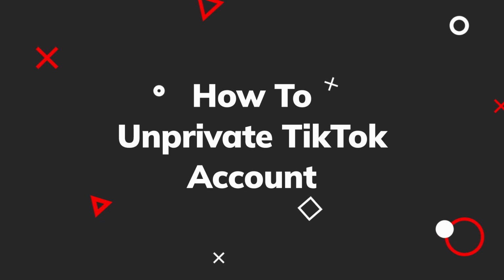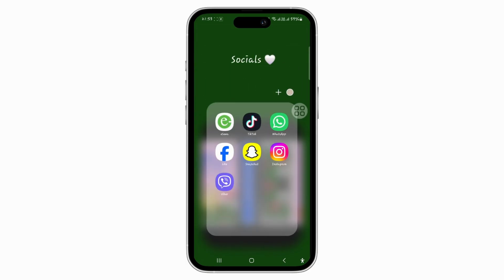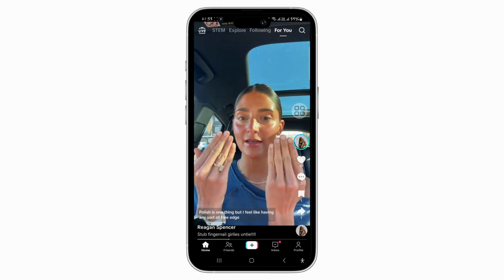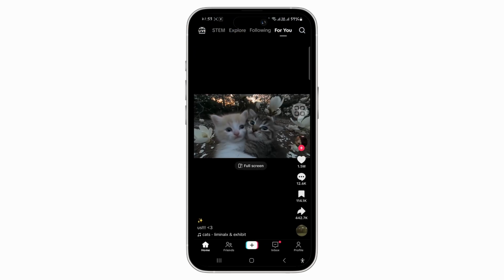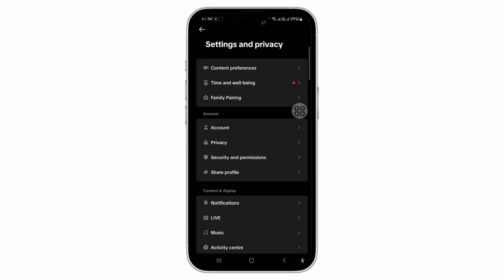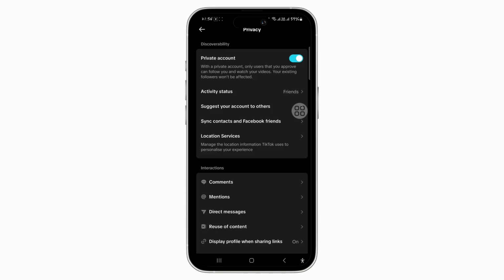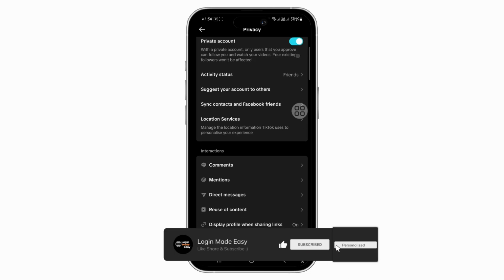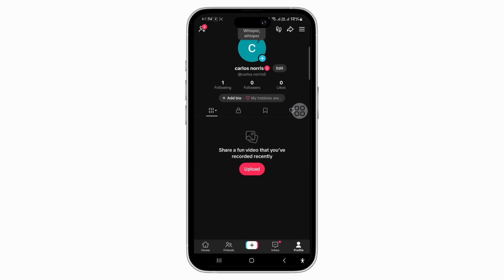How To Unprivate TikTok Account 2026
Want to make your TikTok account public again and reach more people? 📱🌍 This step-by-step 2026 guide will show you exactly how to unprivate your TikTok account so your content becomes visible to everyone and you can grow your audience faster.

What You’ll Learn in This Video:
✅ How to turn off Private Account on TikTok
✅ Where to find privacy settings in the latest 2026 update
✅ What happens when you switch from private to public
✅ Tips to stay safe while growing your TikTok audience

Whether you accidentally turned on private mode or you’re ready to go public and gain followers, this tutorial will guide you through every step in seconds.

📌 Chapters:
⏱ 0:00 - Introduction
⏱ 0:10 - How To Unprivate TikTok Account (2026)